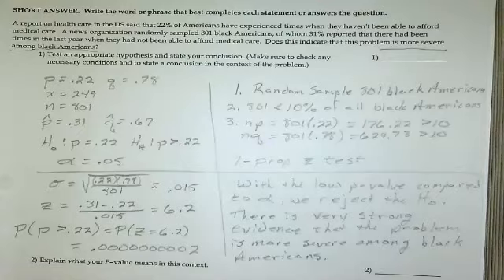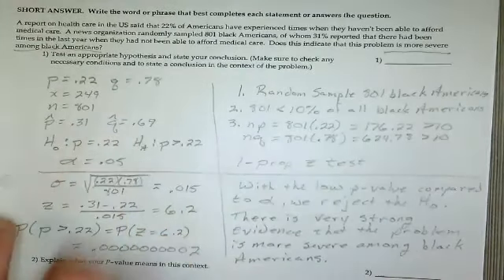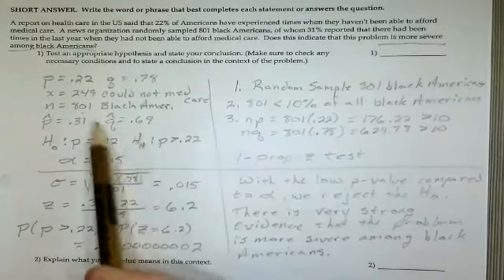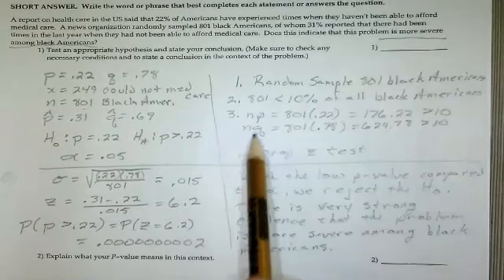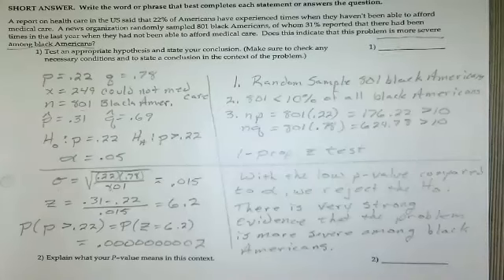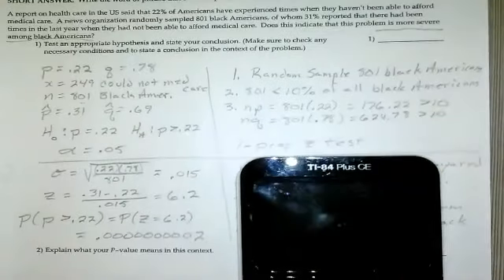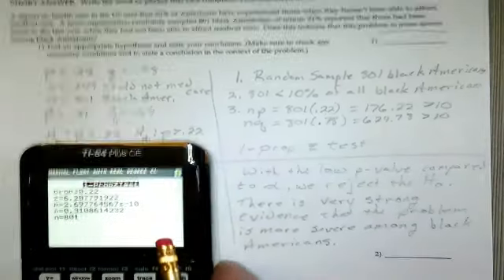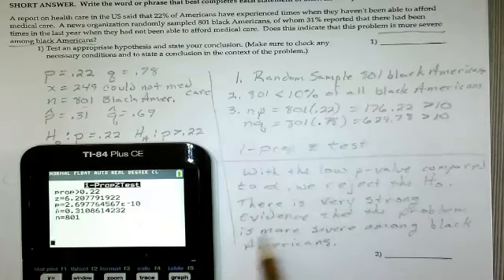Afford Medical Care z test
How to create a 1 proportion z-test.